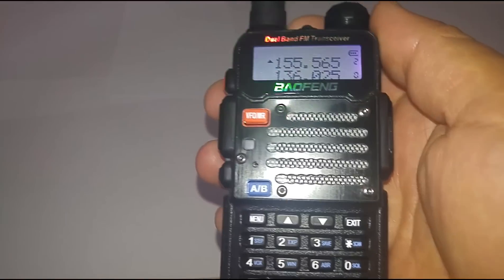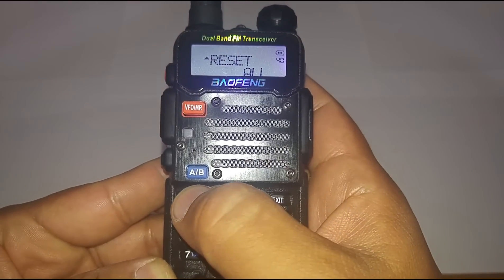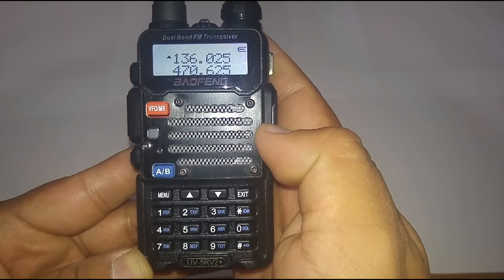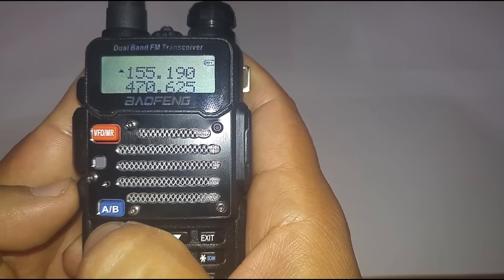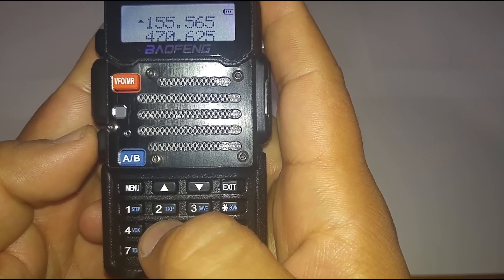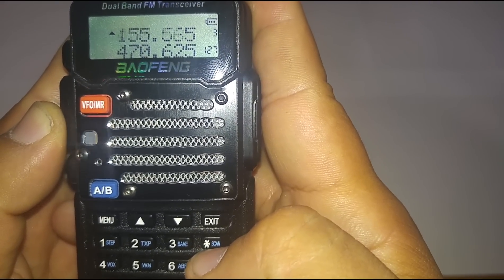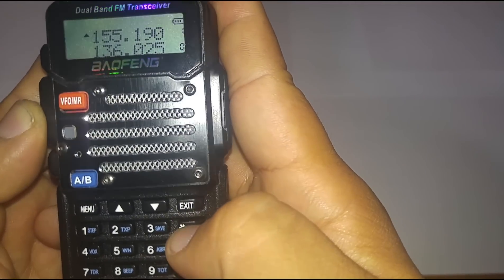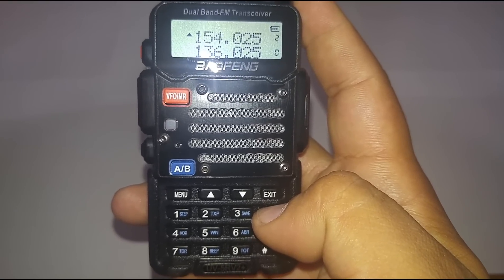Manually set a Baofeng uv-5rv2+/ Police Scanner/ Ham Radio